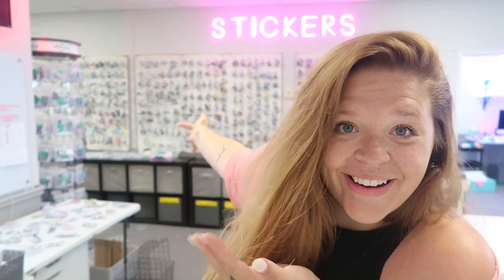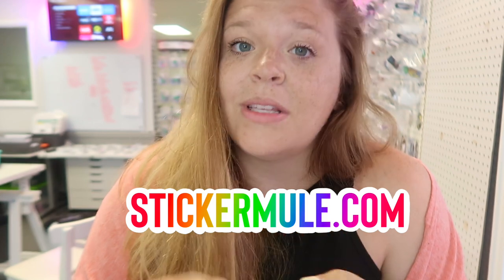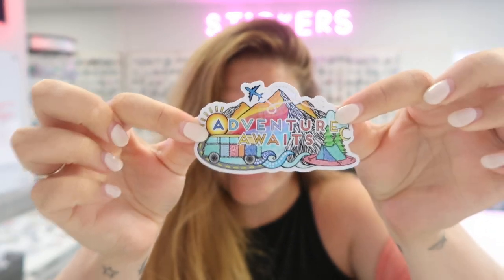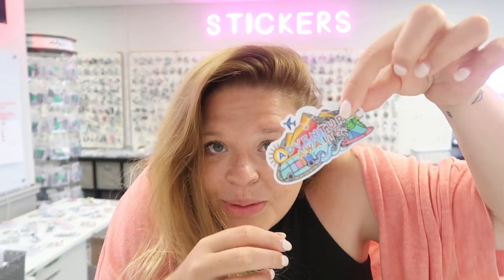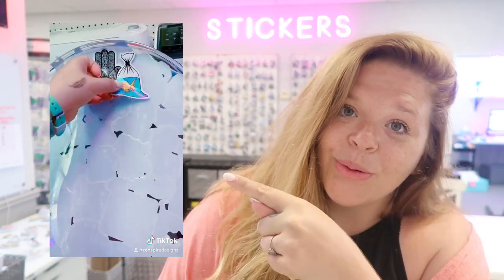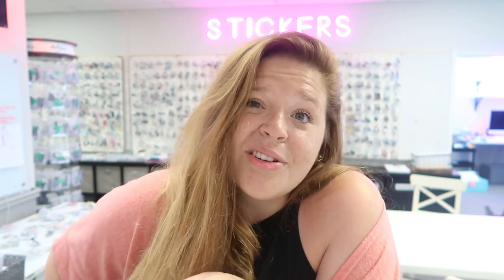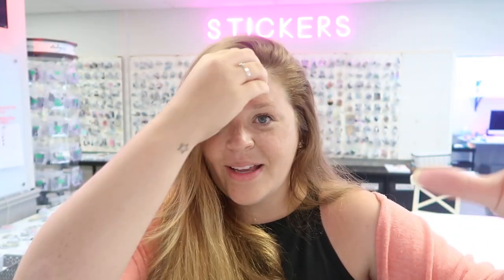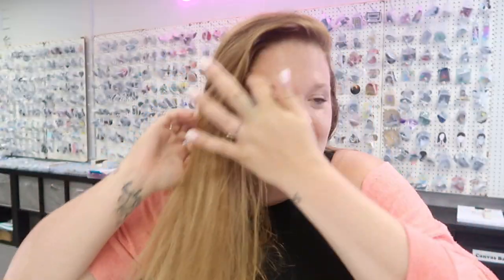Illustrations into WATERPROOF STICKERS! *tutorial* + LIFE UPDATE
Hello! It's been too long and I am finally BACK here to share how I turn my illustrations into waterproof stickers!

STICKERAPP.COM

AMAZON LED LETTERS:

Thanks guys, much appreciated!
- Brita Lynn